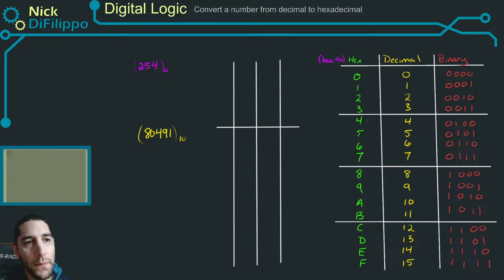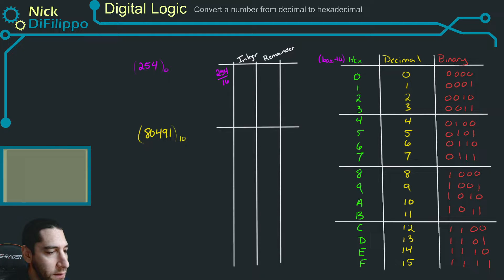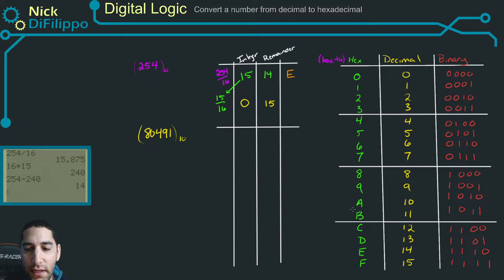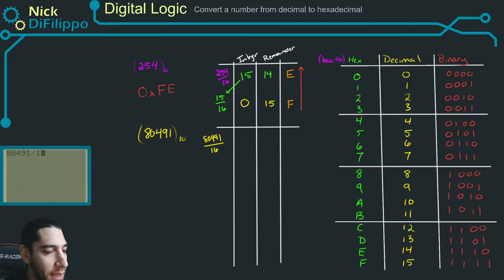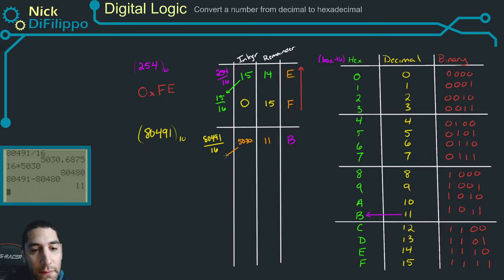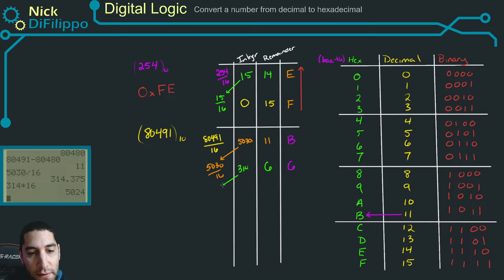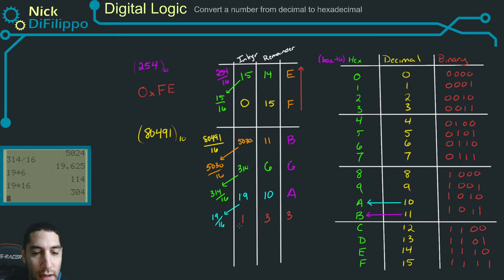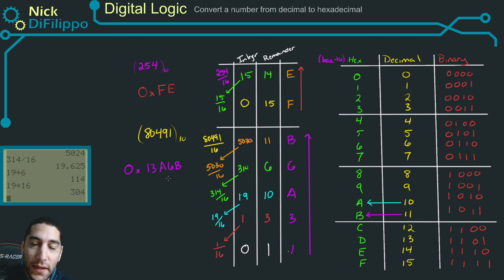Convert Decimal to Hex (254 and 80491 Example)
In this video, learn how to convert decimal numbers to hexadecimal. We’ll walk you through two examples: converting 254 and 80491 into their hexadecimal equivalents. Understanding these conversions is essential for programming and working with number systems in fields like computer science and engineering.

What You'll Learn in This Video:
📌 Convert 254 to Hex: Step-by-step breakdown
📌 Convert 80491 to Hex: A more complex example
📌 Decimal to Hexadecimal: Understanding the conversion process

⏱️ Timestamps:
0:00 - Convert 254 to Hex
2:22 - Convert 80491 to Hex